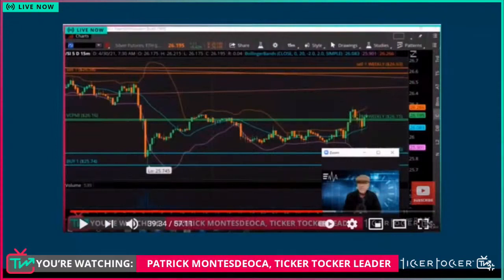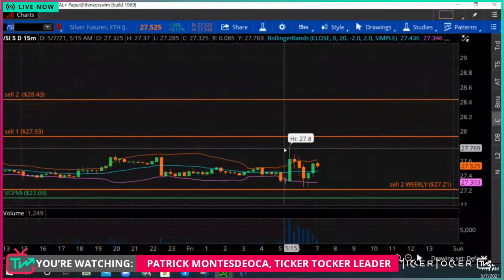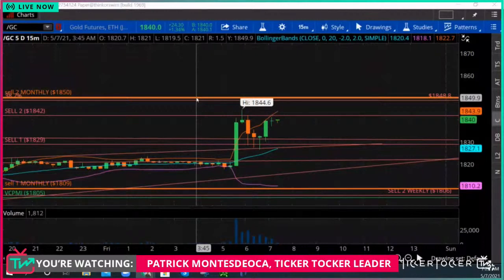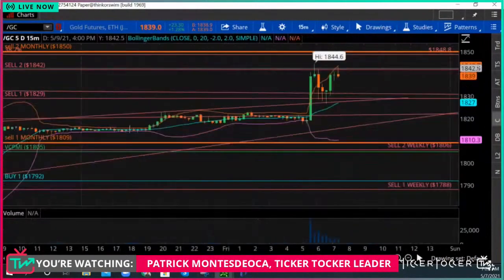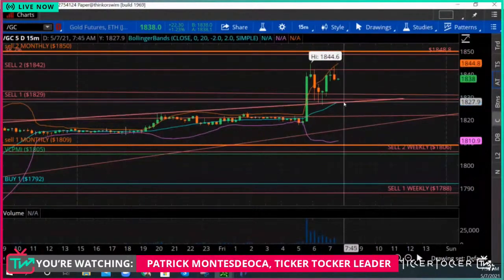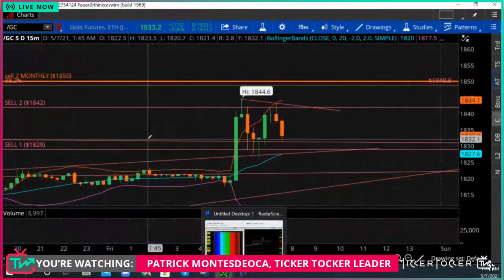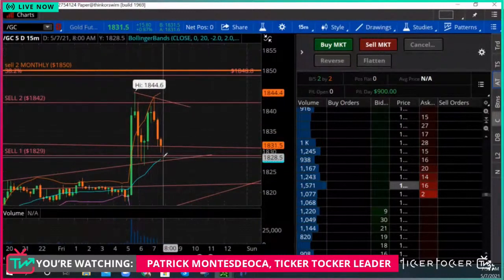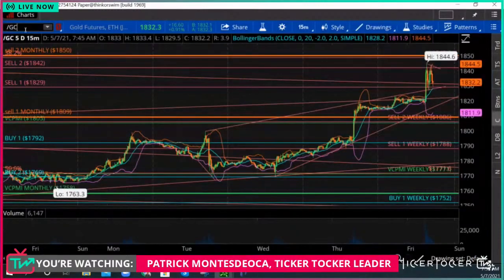The Daily VCPMI Gold Report with Patrick MontesDeOca 05/07/2021